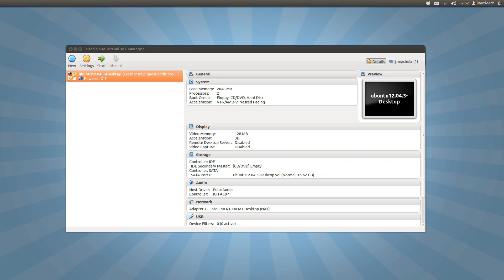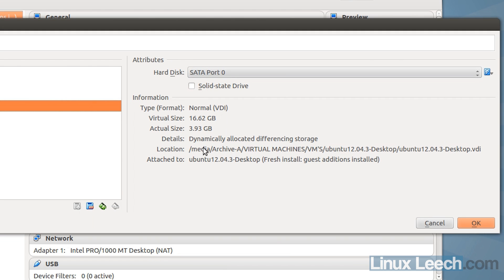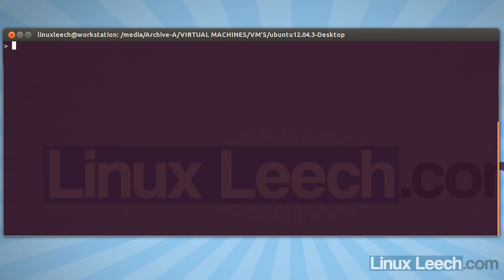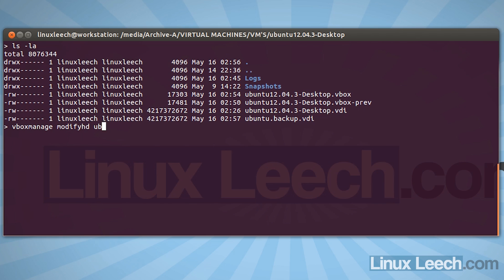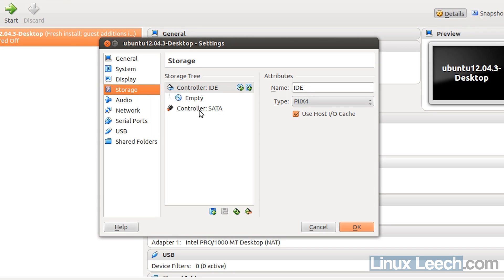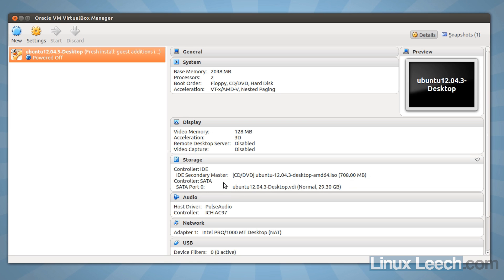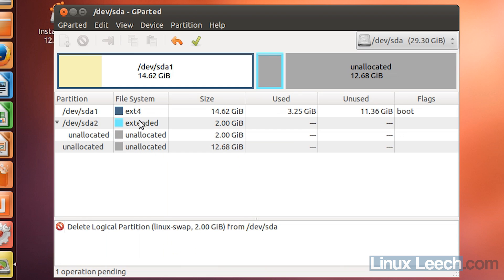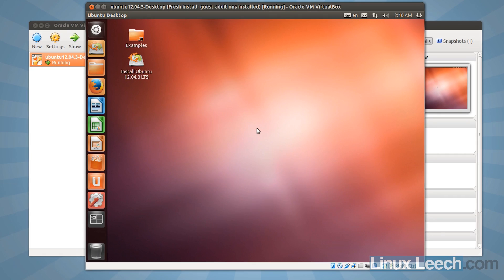The easiest way to increase Virtualbox disk size vdi and vhd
The easiest way to increase the size of a Virtualbox hard disk.

To increase the size of a fixed size disk of any format check out this tutorial

The method shown in this tutorial will only work for VHD and VDI that were created to be dynamically allocated and not fixed size disks.

In this tutorial I show you how to increase the size of a Virtualbox VHD/VDI hard disk.